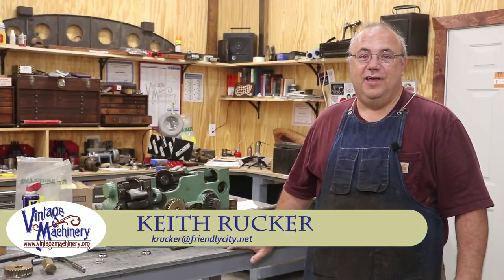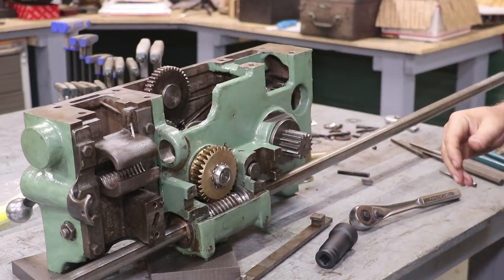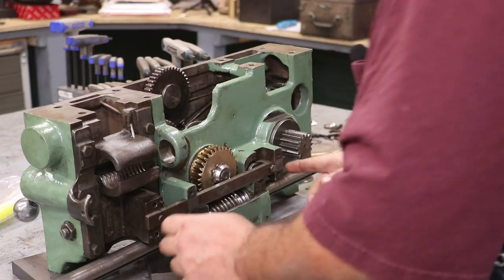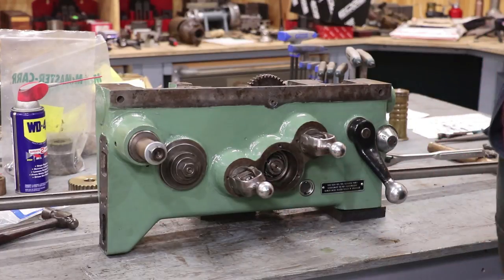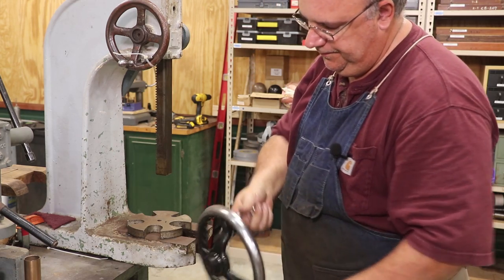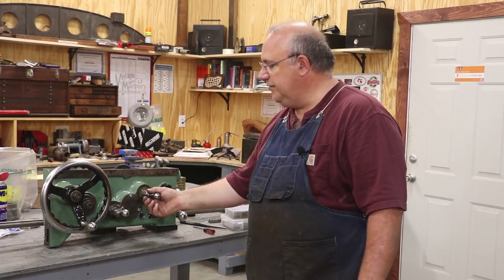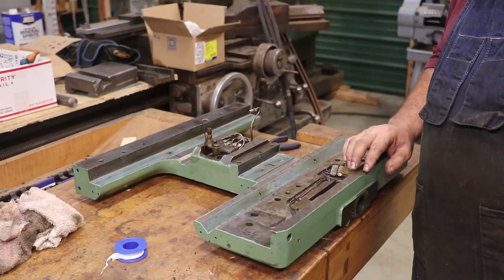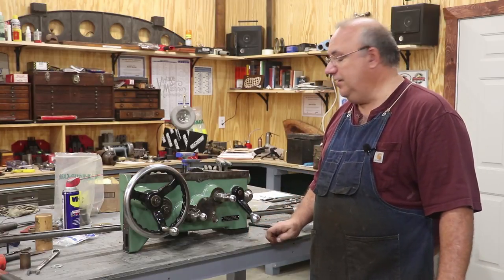Monarch 16" Lathe Restoration - Part 11: Finishing the Apron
In this video I will finally finish putting together the last bit of the apron on my Monarch 16" Model K lathe.  I will also discuss what we have done with the lubrication system in the saddle.